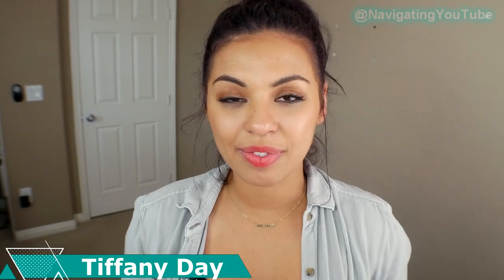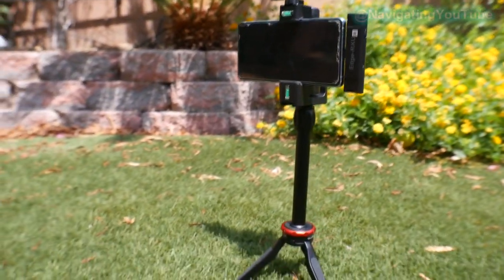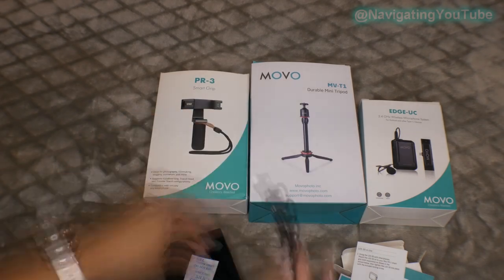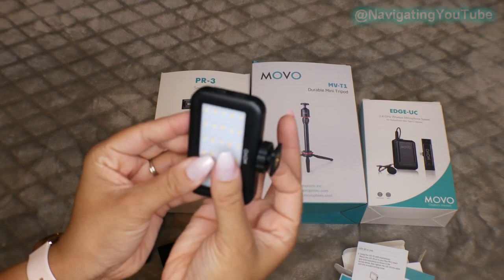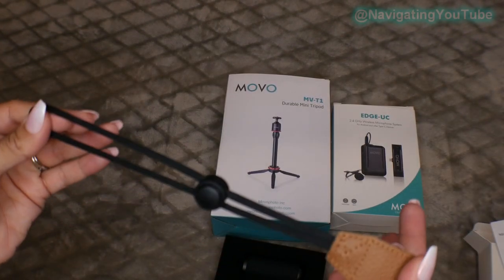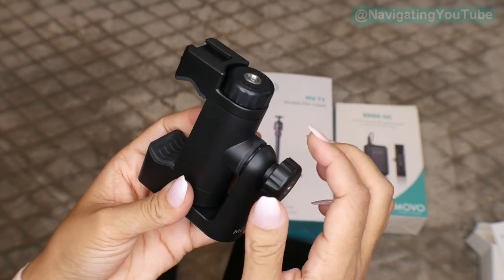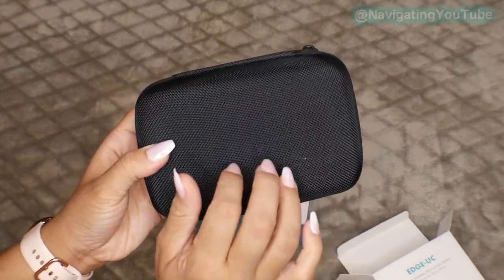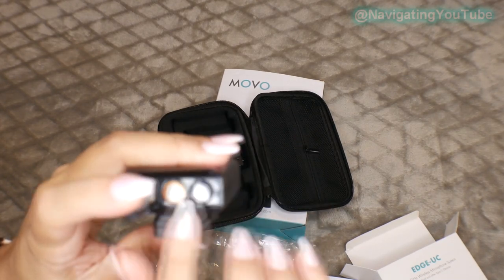Start A Lifestyle Vlog Channel With THIS! Movo iVlog UC Review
If you are a lifestyle vlogger or looking to start a lifestyle vlogging youtube channel then you NEED this vlogging setup! The Movo iVlog UC vlogging kit is perfect for mobile youtube vloggers or if you have a vlogging camera! So let's dive into whats included in the mom ivlog UC kit and why this is the best budget-friendly lifestyle vlog setup.

Thank you Movo for gifting me this kit to review.

You can grab your own Movo iVlog UC kit

👀 Watch this video next for tips on How To Start your lifestyle vlog channel in 2021

🕒Timestamp Chapters:
0:00 Intro
0:51 What's included in the Movo iVlog UC vlogging kit
4:43 Movo iVlog Kit Audio Test
6:36 Movo iVlog kit Stability Test
8:18 Final Thoughts on the Movo iVlog kit for lifestyle vloggers

📢 I'm all about transparency, so I am disclosing that links in this video and/or description are part of an affiliate program through Amazon Services LLC Associates Program and other affiliate programs as well.

🔗My Film Equipment:
Movo iVlog UC kit
Canon G7x Mark iii
Panasonic Lumix G7
Panasonic Lumix G Lens, 25mm
Box Lighting Set
NEEWER 160 LED Dimmable Ultra High Power Light
Ring Light
Phone Ring Light
Rode Video Micro Compact On-Camera Mic
Saramonic Microphone